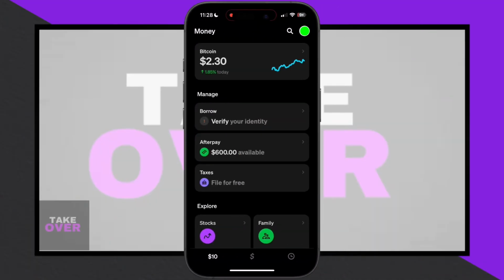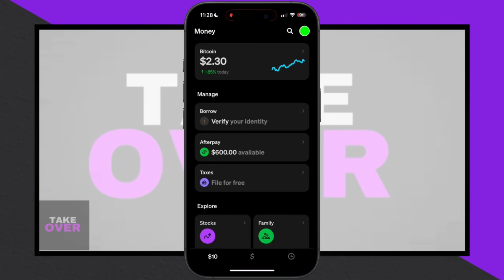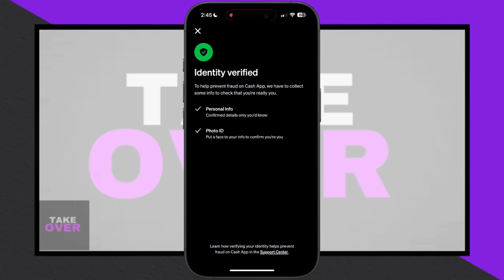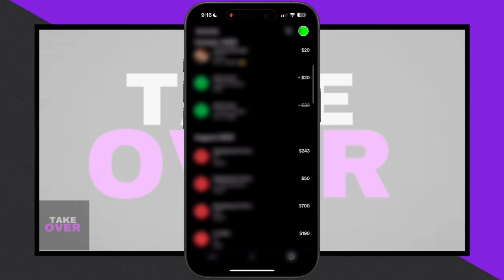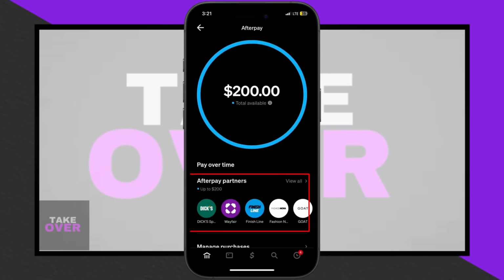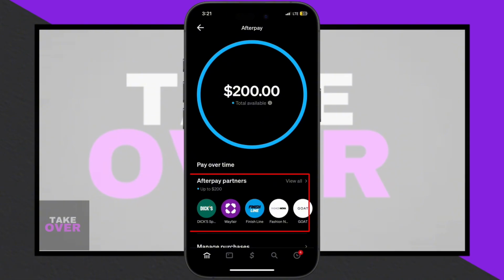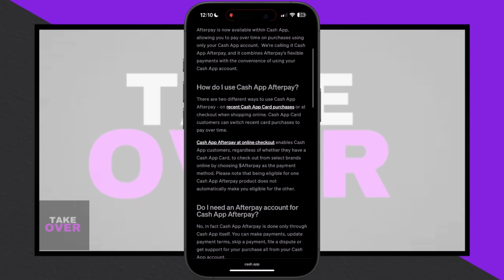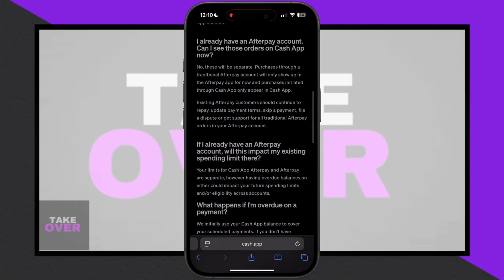How To Use Afterpay On Cash App (Full Guide)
How to use afterpay on cash app
Cash app afterpay guide
How do I use afterpay feature in cash app
How to turn on afterpay feature in cash app
Use afterpay for online orders with cash app
Afterpay cash app walkthrough